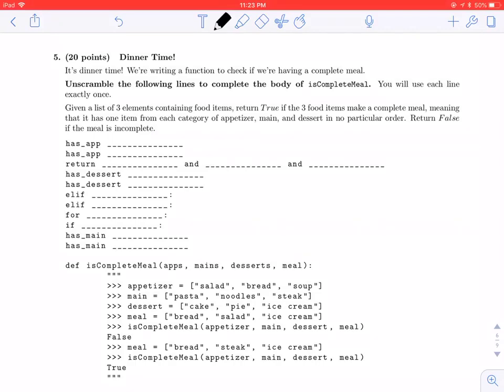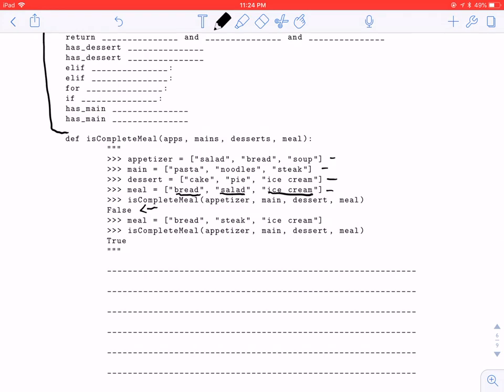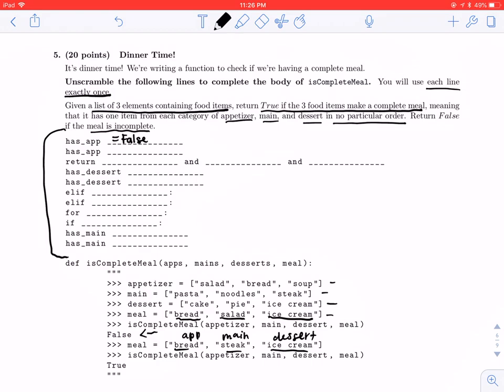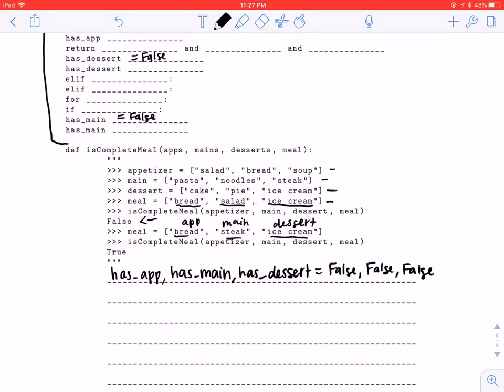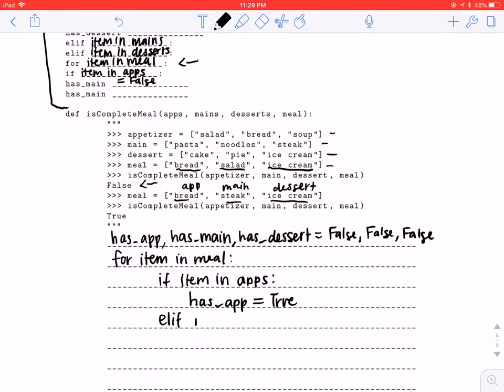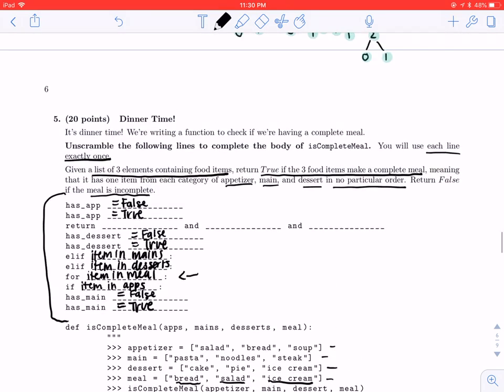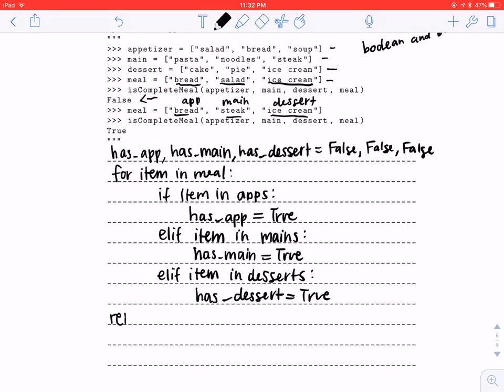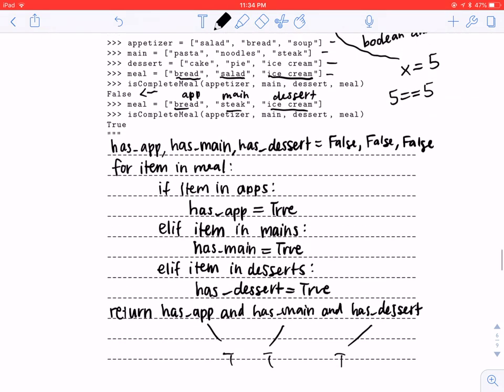Q5 Part 1 Fall 2019 Midterm